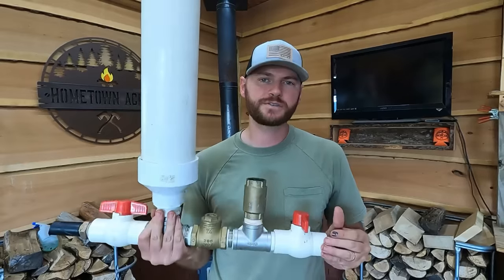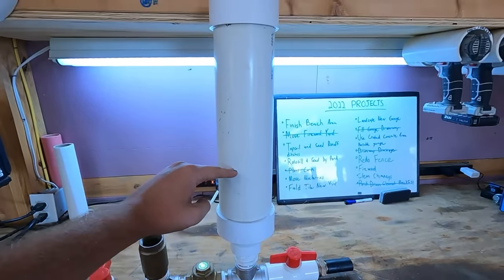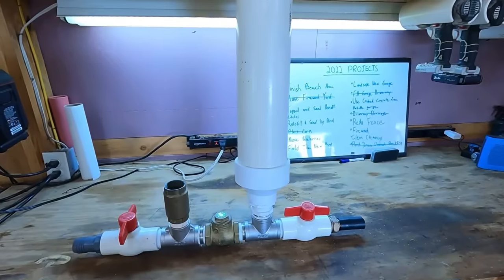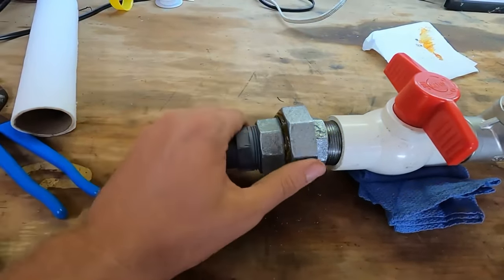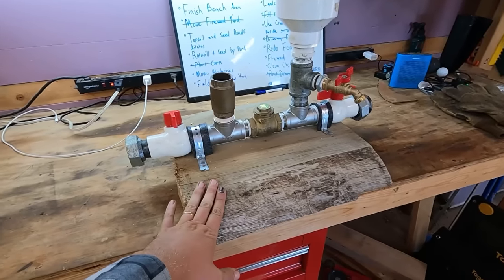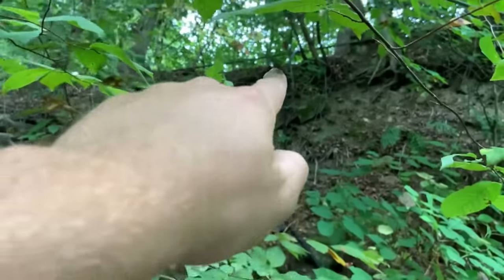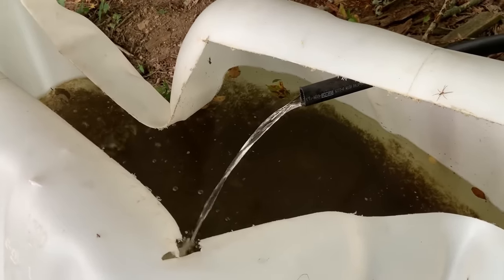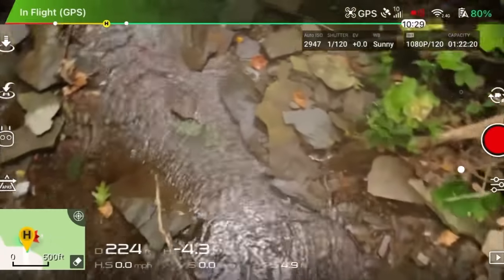Perfecting The Ram Pump And Then Abandoning It